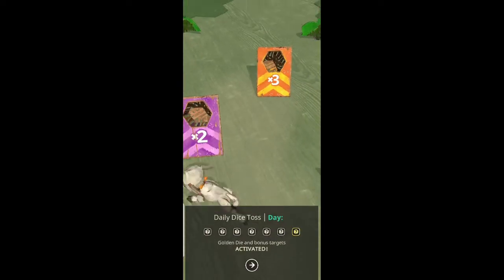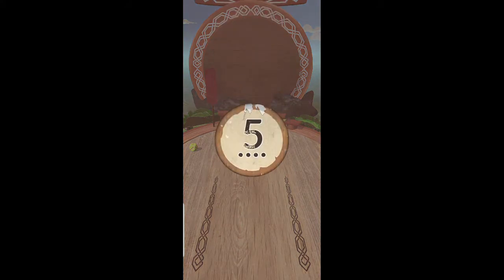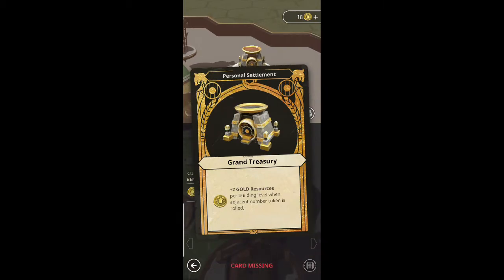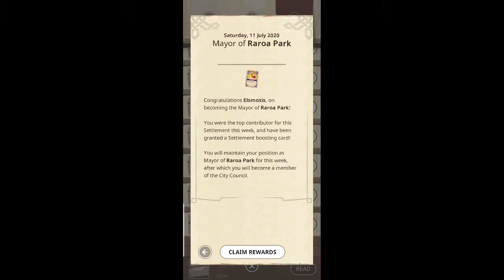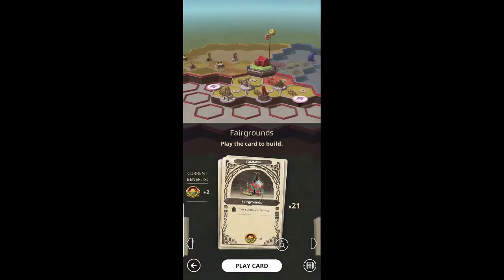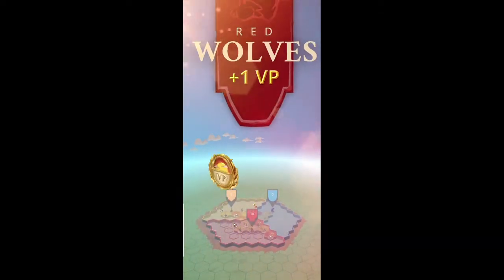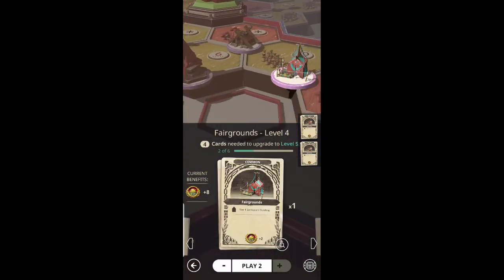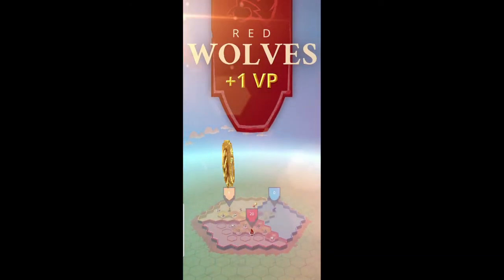Catan world explorers (Personal Settlements, Daily Dice Roll, Mayoralty, City Council)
More features for Catan world explorers.